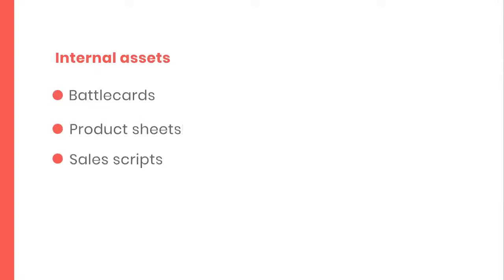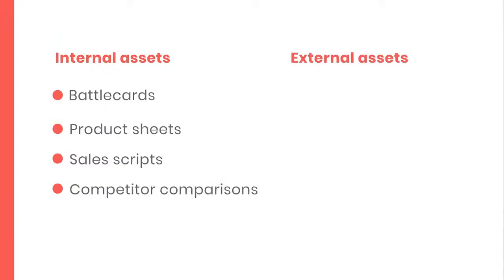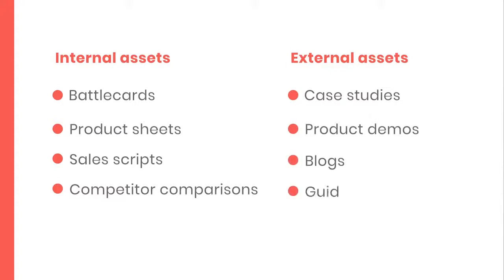The Role of Sales Enablement